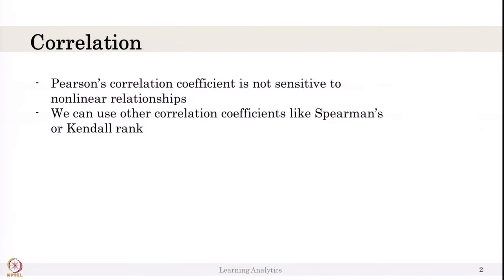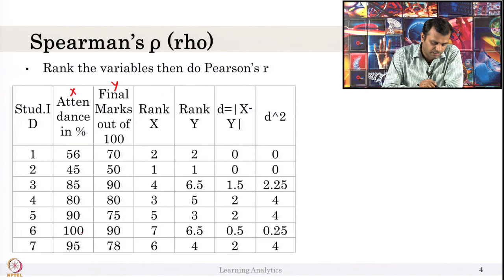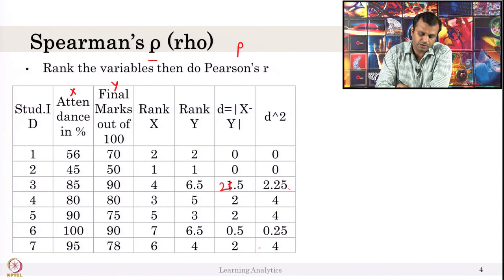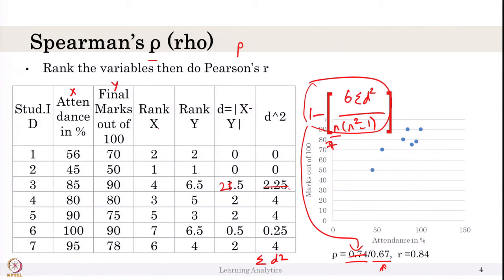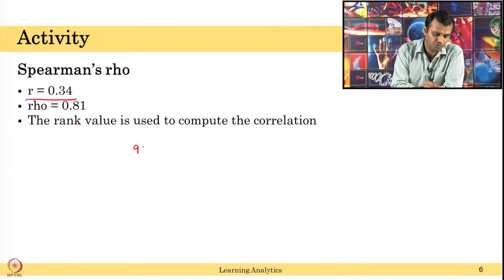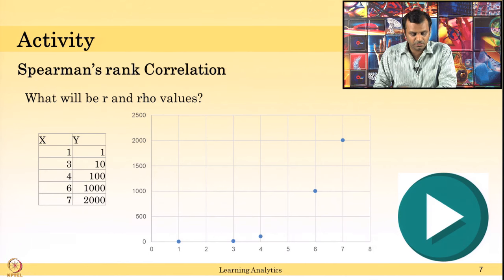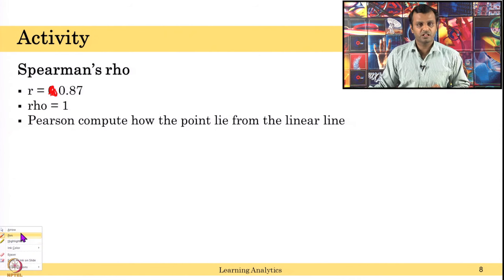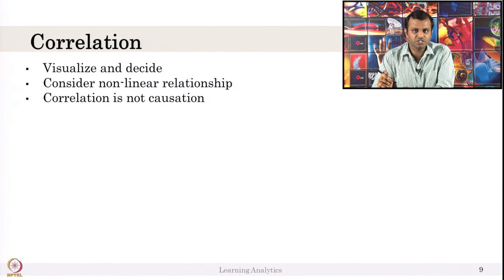Week 5-Lecture 33 : Spearman’s Rank Correlation.